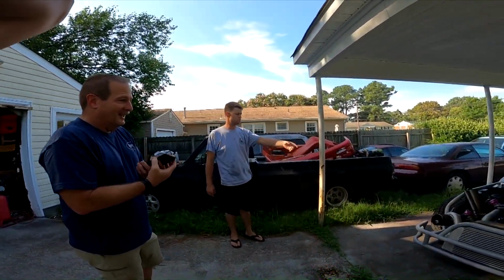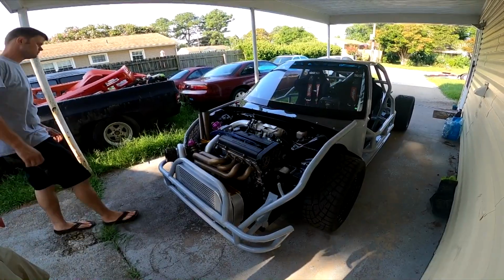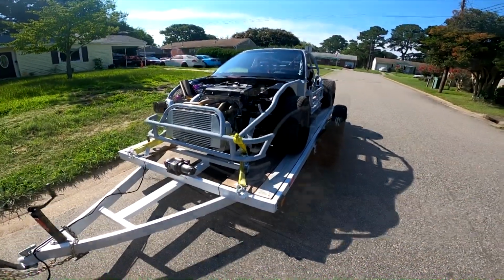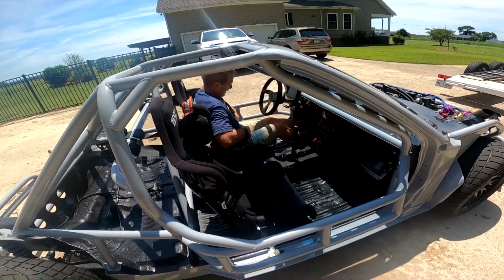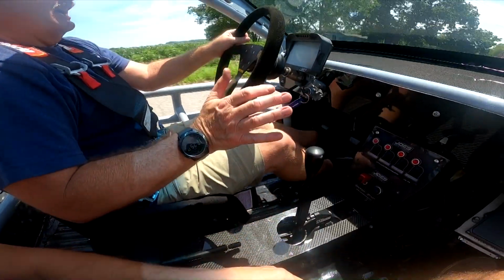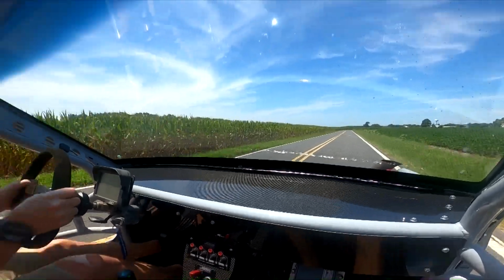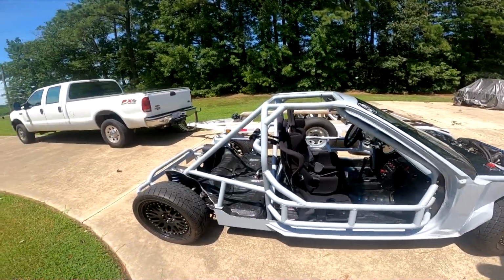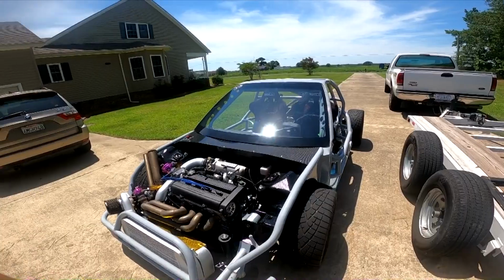My father-in-law just bought one of the craziest cars in North Carolina....Integra Exo Car